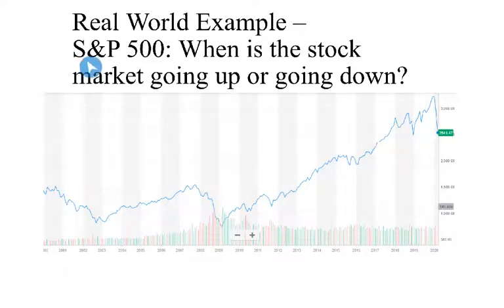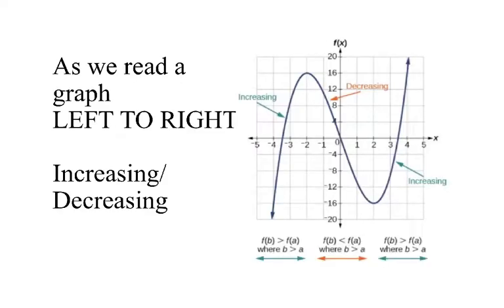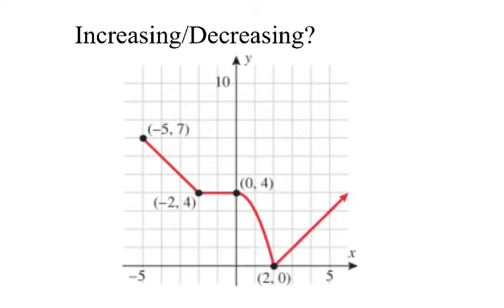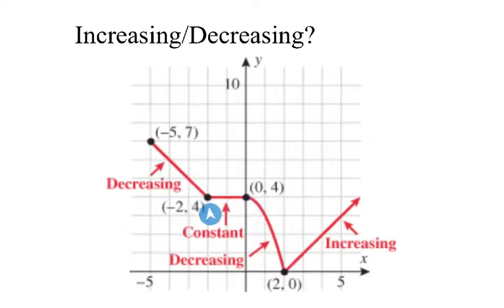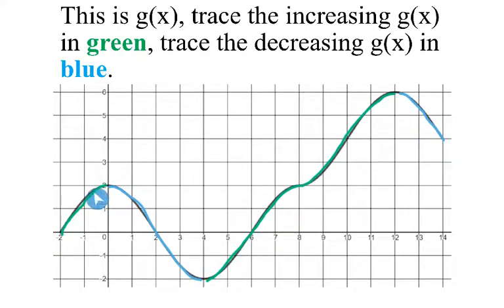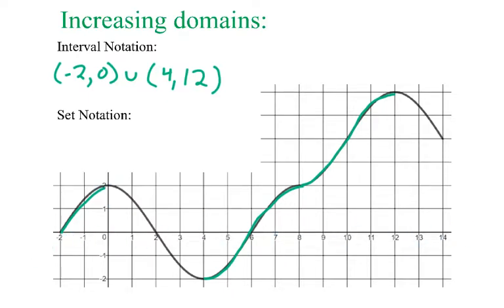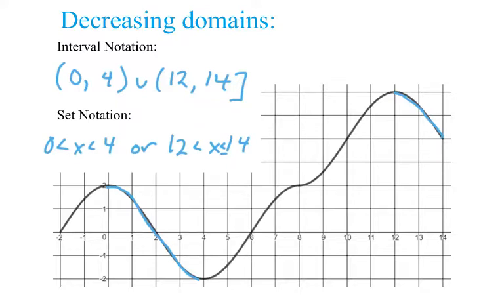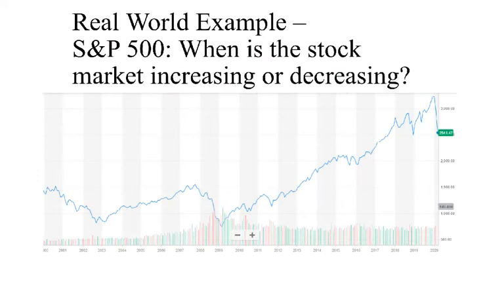Basic Graph Interpretation Day 1 Part 2